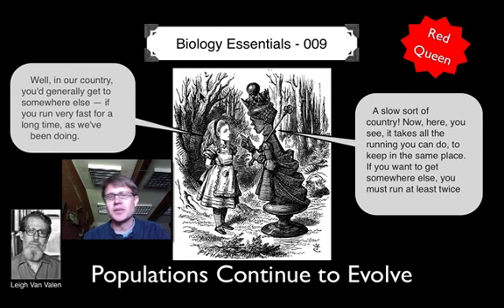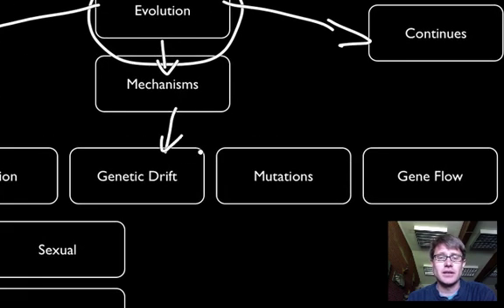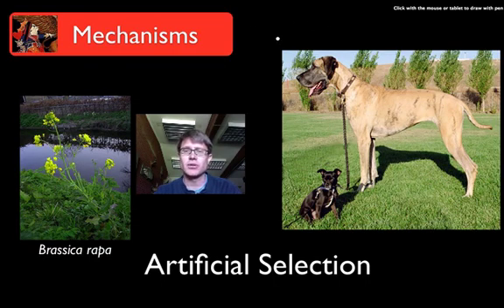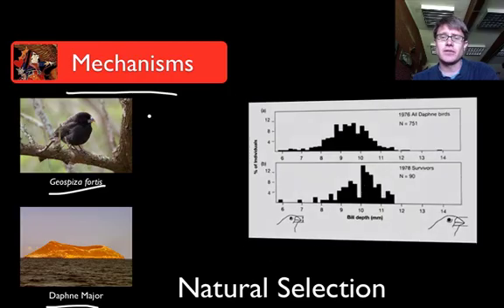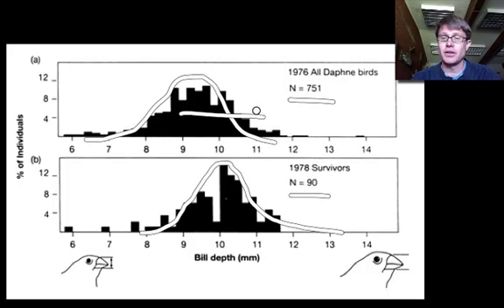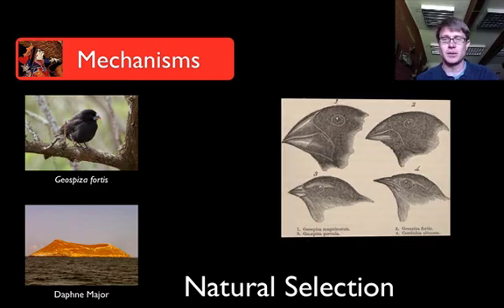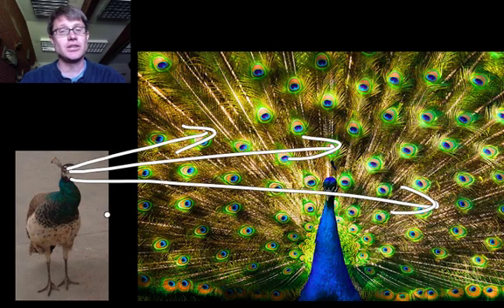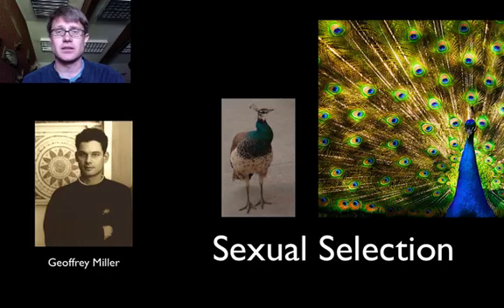Evolution Continues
009 - Populations Continue to Evolve

Paul Andersen explains how life has evolved and continues to evolve today.  A brief discussion of artificial, natural and sexual selection is included.  The beak of the finch is used to explain how directional selection is achieved.

"Brassica Rapa." Wikipedia, the Free Encyclopedia, November 3, 2013.
Canada, Benson Kua from Toronto. English: I've Been to the Toronto Zoo a Couple of Times Already over the Past Couple Years and They Have These Peacocks That Roam Freely About the Park. Over the Years That I Have Been Visiting the Zoo, I Have Never Actually Seen a Single Peacock Open up Its Tail Feathers; All I've Really Gotten Was Several Moonings. However, Today, I Actually Got to See One Open up Its Tail Feathers and It Was a Good Thing I Had My Camera with Me!, May 21, 2011. Finally!
en.wikipedia, Movera at. English: View of Daphne Major in the Galapagos Islands, Unknown date. Own work.
"File:Alice in Wonderland.jpg." Wikipedia, the Free Encyclopedia. Accessed November 9, 2013.
"File:Big and Little Dog 1.jpg." Wikipedia, the Free Encyclopedia. Accessed November 9, 2013.
"File:Brassica Rapa Plant.jpg." Wikipedia, the Free Encyclopedia. Accessed November 9, 2013.
"File:Bull Elk Bugling During the Fall Mating Season.jpg." Wikipedia, the Free Encyclopedia. Accessed November 9, 2013.
"File:Geospiza Fortis.jpg." Wikipedia, the Free Encyclopedia. Accessed November 9, 2013.
"File:Newborn Checkup.jpg." Wikipedia, the Free Encyclopedia. Accessed November 9, 2013.
"File:Selectiontypes-n0 Images.png." Wikipedia, the Free Encyclopedia. Accessed November 9, 2013.
"File:Tenniel Red Queen with Alice.jpg." Wikipedia, the Free Encyclopedia. Accessed November 9, 2013.
"Geoffrey Miller (evolutionary Psychologist)." Psychology Wiki. Accessed November 9, 2013.
Goldom. English: Trees (Tsuga Heterophylla) and Roots in Hoh Rain Forest, March 26, 2006. Own work.
Gould, John. Darwin's Finches or Galapagos Finches. Darwin, 1845. Journal of Researches into the Natural History and Geology of the Countries Visited During the Voyage of H.M.S. Beagle Round the World, Under the Command of Capt. Fitz Roy, R.N. 2d Edition., before 1882. From "Voyage of the Beagle" as found on [1] and [2].
Roomtorun. Herds of Zebra and Impala Gathering on Masai Mara Plain, June 28, 2004. Own work.

Title: I4dsong_loop_main.wav
Artist: CosmicD